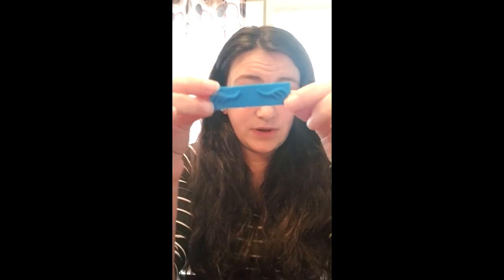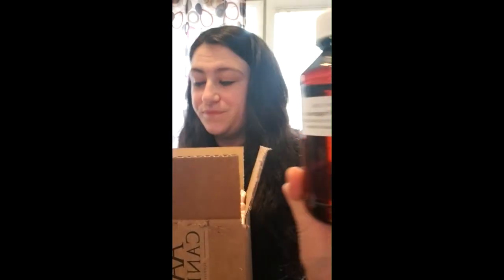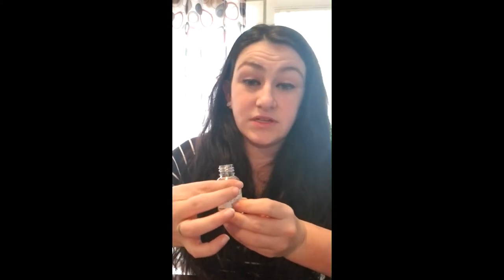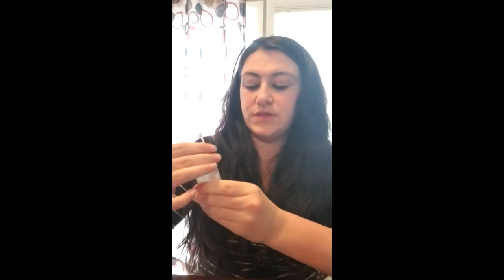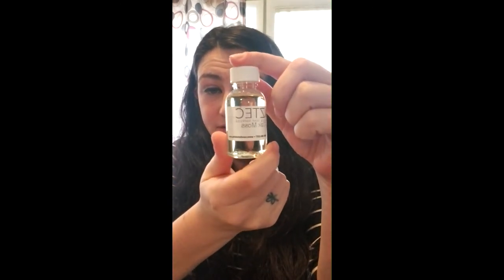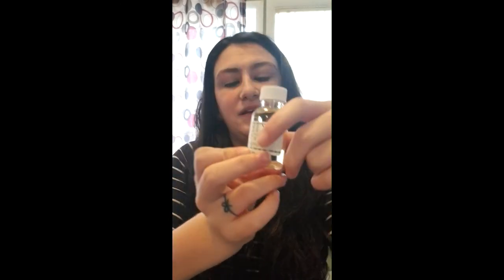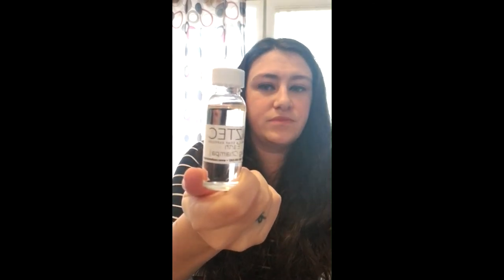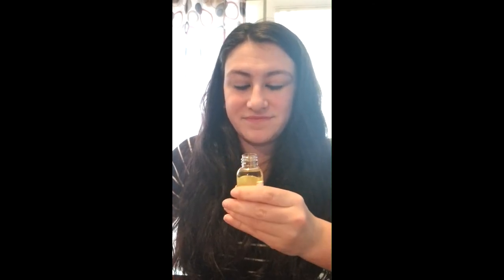Triple Unboxing - Fragrances & Stamps! | 📦 J & Mae Handmade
I got three packages in and had to share them with you!
Like this video? Give it a👍up!

Hazelnut Coffee- A rich scent of coffee beans blended with freshly roasted buttery hazelnuts, light hints of chocolate and creamy french vanilla
Peaches & Mint: Blush Peach, California Lemon, Bergamot, Fresh Crushed Mint, Green Spearmint, Microgreens, White Musk.
White Tea & Ginger: Maybe the perfect floral fragrance. A excellent floral mix with a hint of fruit and a hint of spice.
Sweet Grass & Dandelion: Meyer Lemon, Valencia Orange, Pink Grapefruit, Dandelion Fluff, Green Sweet Grass, White Liles, Orange Flower, Violet Leaves, Soft Musk
Dragon's Blood: Orange peel blends with mulled berries and rich spices
Black Ice: One of the most popular and well known tree air fresheners ever made. Clean,  and citrusy fresh top notes with middle notes of Lavender. Lily of the Valley & Jasmine finished off with added touch of  mossy, woody, musky and ambergis  bottom notes
Oak Moss: A blend of Jasmine & Rose on an undertone of cedar wood and patchouli with a strong background of moss
Green Mango: California Lemon, Green Mango, Sweet Melon, Rose Buds, Eternal Jasmine, Peach Nectar, Green Sprouts, Caramelized Sugar
Black Raspberry Vanilla: A  luscious blend of raspberries, strawberries, coconut lemon, peach and vanilla
Wood Sage & Sea Salt: Elegant musk and soft floral top notes boosted by citrus middle notes with sensual woody amber bottom notes.
Earth (Nag Champa): This is a second version of Nag Champa. Slightly different than the other, but a great earthy scent.(A traditional Indian fragrance. Nag Champa contains a large proportion of sandalwood and the frangipani fragrance, which comes from the champa/plumeria flower)
Caramel Pecan Pie: Fresh baked caramel pecan pie with hints of, coconut, cocoa, vanilla, and butter rum!
Sweet Winterberry: Fruity top notes lift the green accord that surrounds the mélange of cranberry, raspberry, gooseberry and currant. Sugared musk and sweet vanilla support the fruit sensation.
Drops of Rain: A fresh floral fragrance as drops of rain land of a field of jasmine with a hint of grass.
Cinnamon Bun: Vanilla icing on a hot cinnamon bun.
Aloe & Green Clover: Fresh dew drops and sunny citrus tones add sparkle to this green blend. Sweet clover blends with botanical leafy notes as they lead to a sweet base of clear musk.

Youtubers I ❤ to Watch!